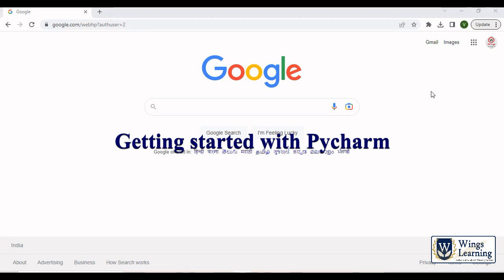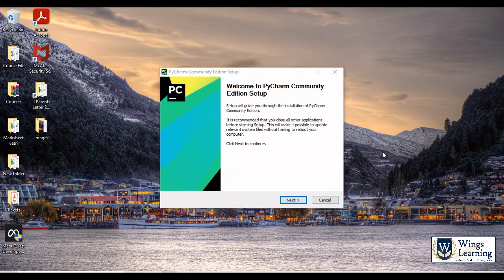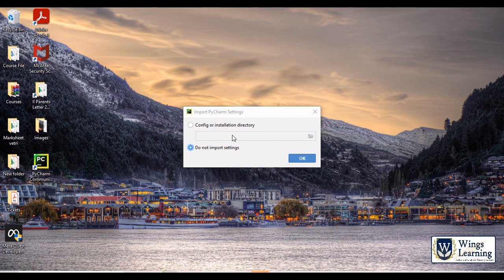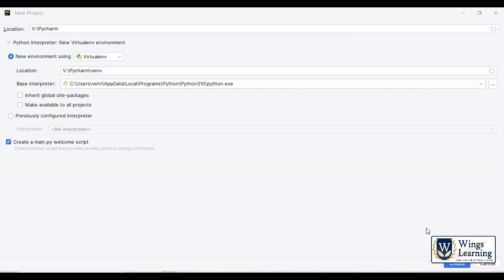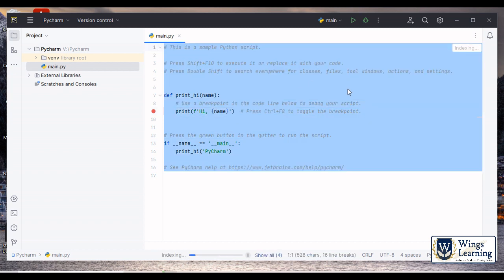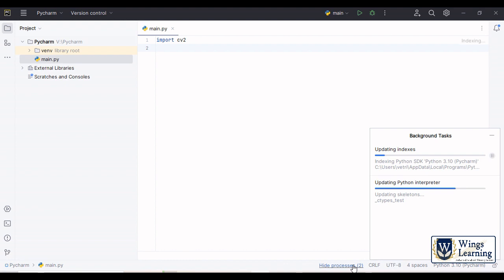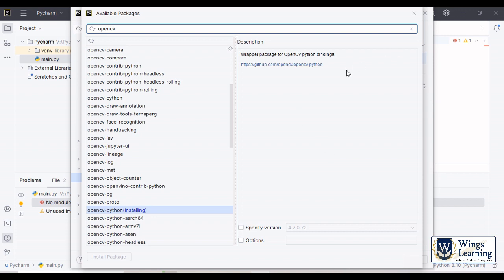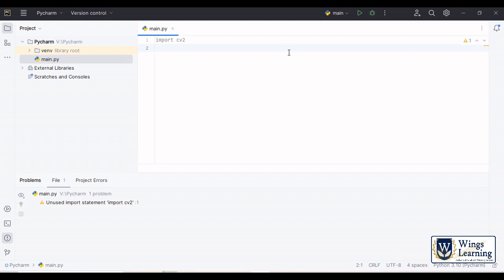Getting started with pycharm community edition- OpenCV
2. Install Pycharm
3. Setting up project
4. Importing OpenCV Package